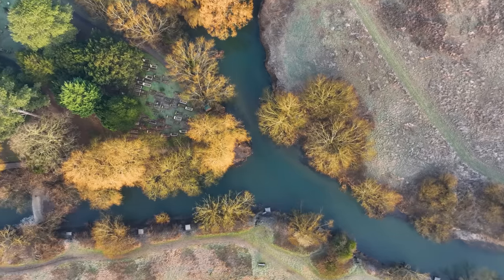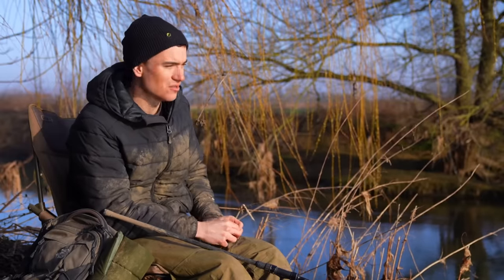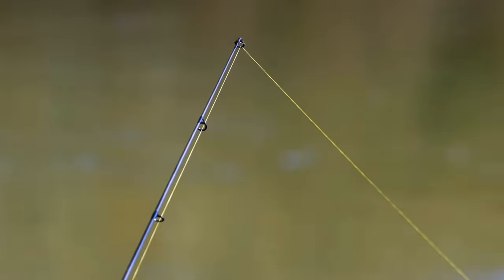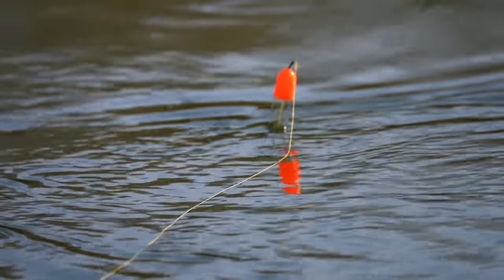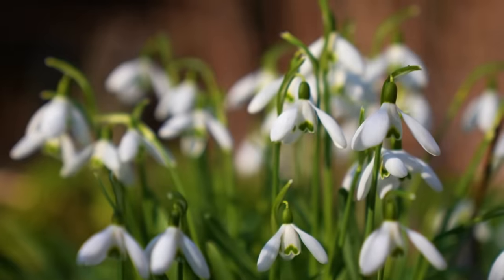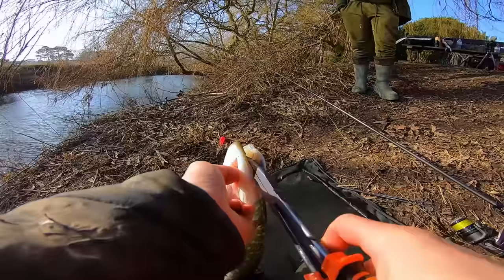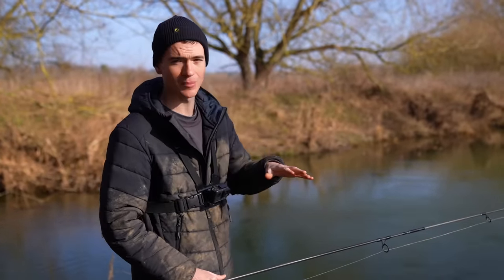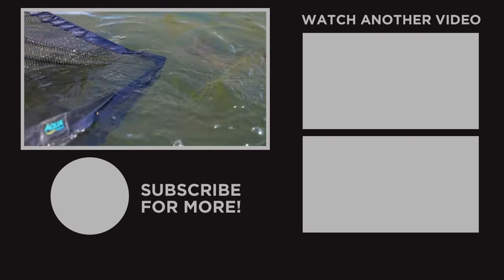5 Ways To Catch BIGGER Pike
Pike fishing tips and advice from the banks of a small river... Good luck!